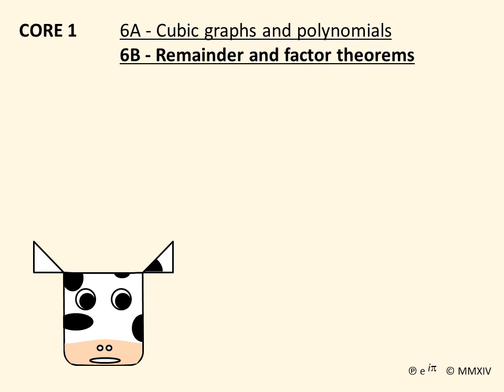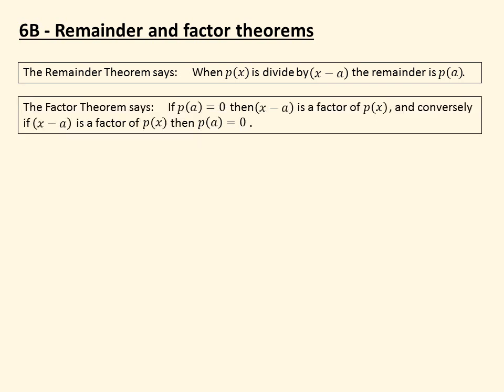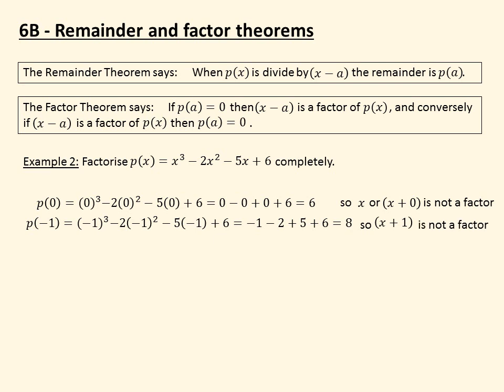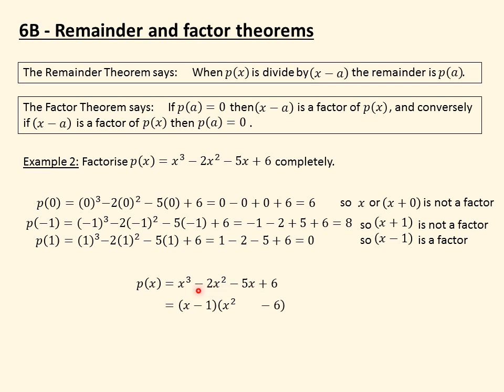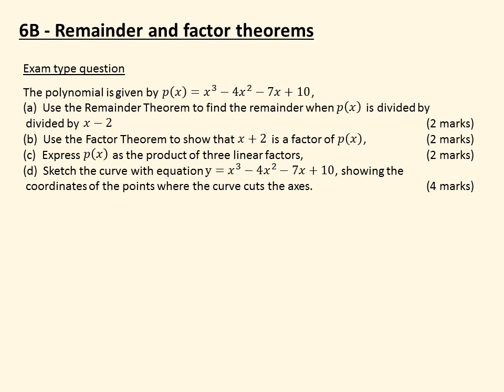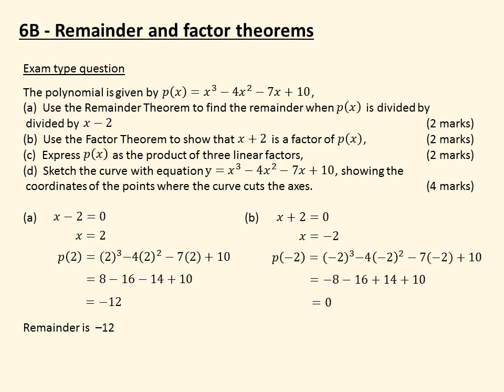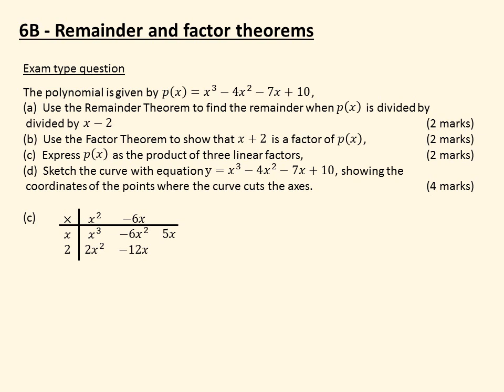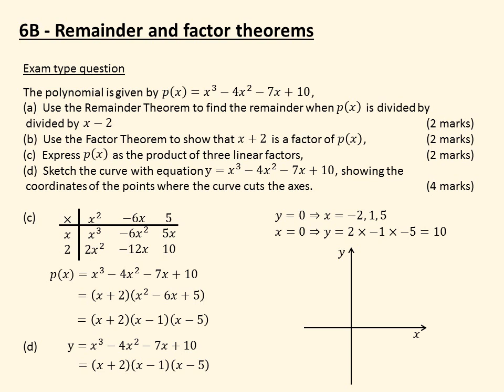Core 1 6B remainder and factor theorems